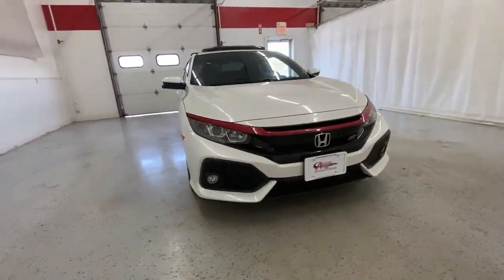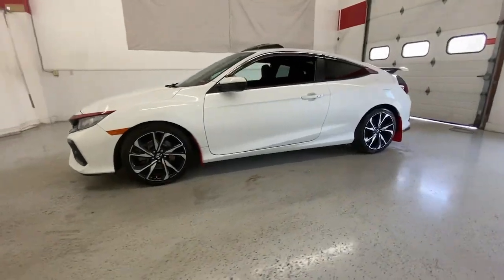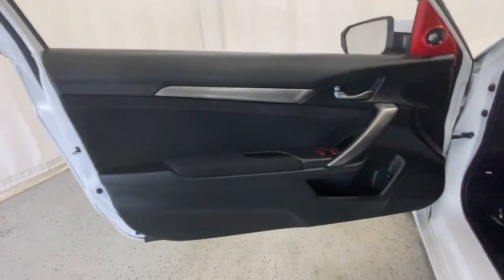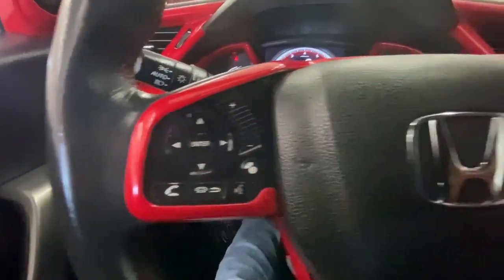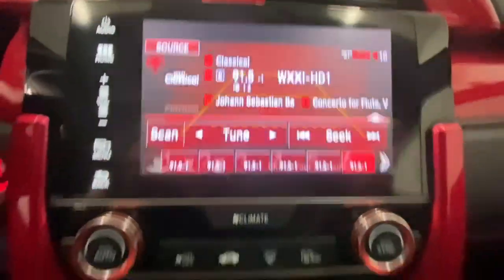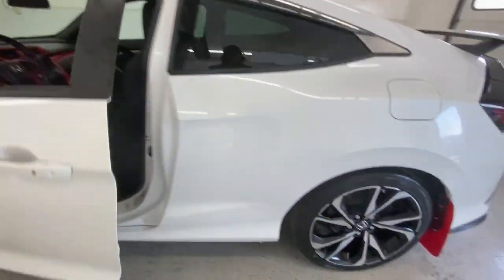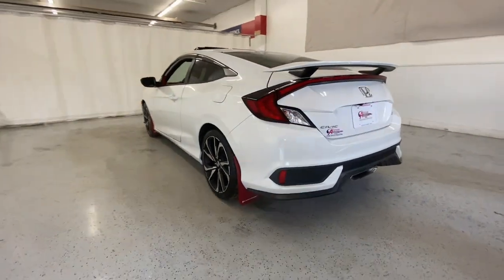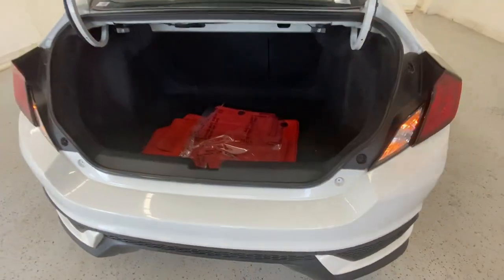2018 Honda Civic Rochester, Victor, Pittsford, Webster, Spencerport, NY VT45604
Taffeta White Used 2018 Honda Civic Si available in Rochester, New York at Auction Direct USA Rochester. Servicing the Victor, Pittsford, Webster, Spencerport, NY area.